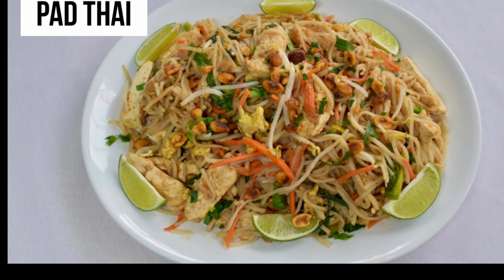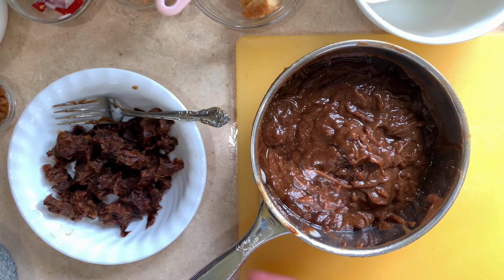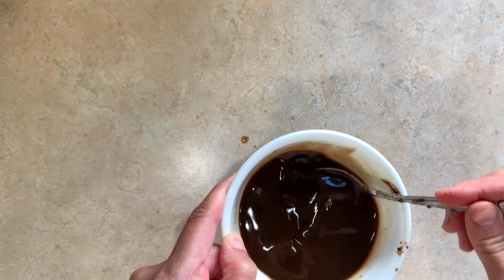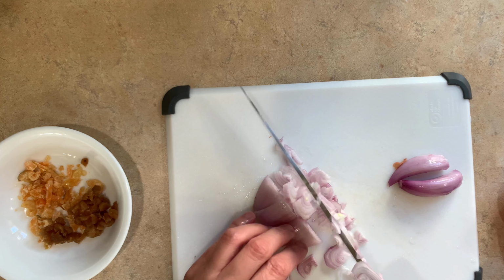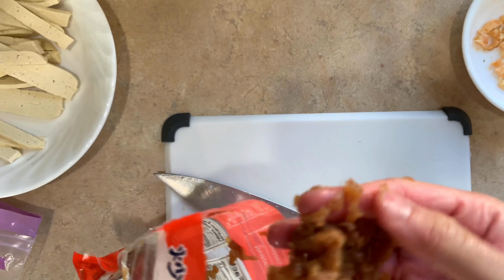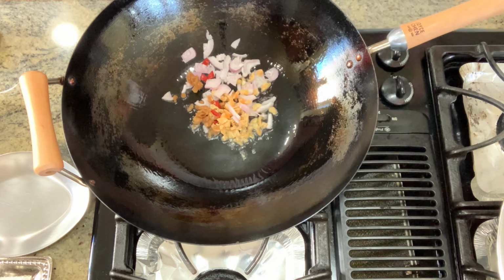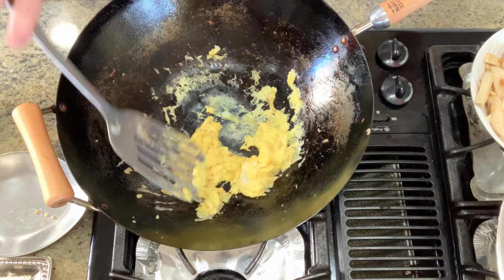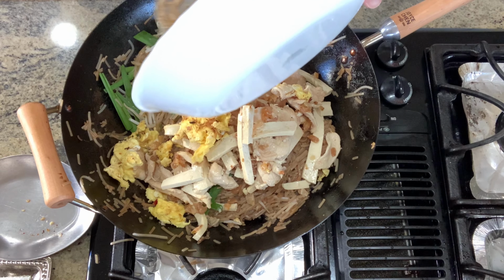Pad Thai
🍽 Filming via my Iphone 8S
🍽 Photos via my Nikon D5600
~If I miss and forgot to link anything, please let me know~

Palm Sugar
Tamarind Paste
Fish Sauce
Dried Shrimp
Dried Radish
Rice Noodles

Ingredients
1 package Rice Noodles
3 T Palm Sugar
3 T Hot water
8 T Tamarind Paste
4 T Fish Sauce
1 T Minced Shallots
1 T Minced Garlic
1 Red chili or 1 T Chili flakes
1 Packaged Pressed firm tofu
½ T chopped dried shrimp
½ T chopped dried radish
2 cups bean sprouts
1 cup Chopped garlic chives
2 eggs whisked
1 cup roasted peanuts
½ or 1 lb chicken cut into strips
½ cup julienned carrots
1 lime cut into wedges